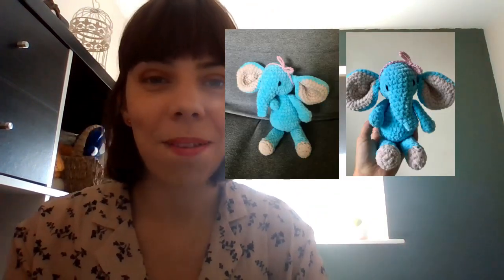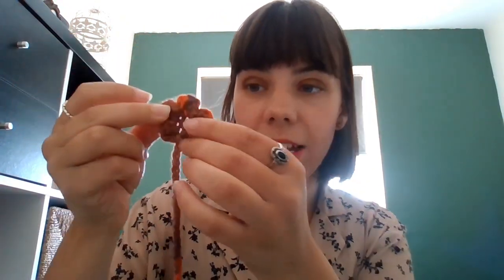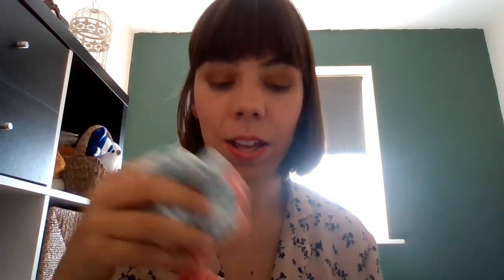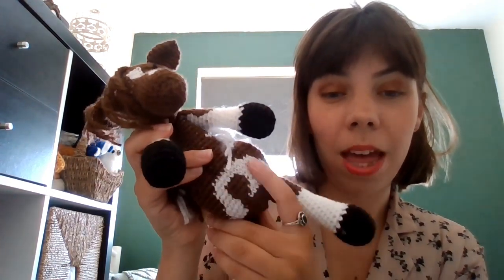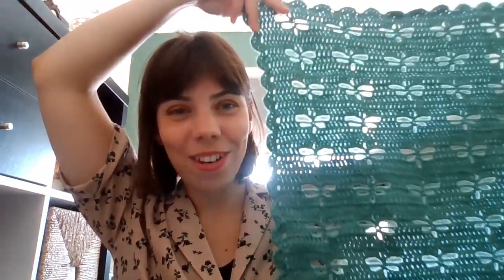Everything I crocheted in June and July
Here are links to all patterns/ accounts I mention:

Elephant pattern: Crochet PATTERN Elephant Amigurumi Tutorial PDF in English - Etsy UK
Horse pattern: Edward’s Menagerie (book)
Strawberry Granny Square pattern: 3D Granny Squares (book)
Strawberry bag: (14) DIY KNITTING BAG | PROJECT BAG | DRAWSTRING BAG | TOTE BAG | BAG SEWING TUTORIAL - YouTube
@flintfieldphotography (Instagram)